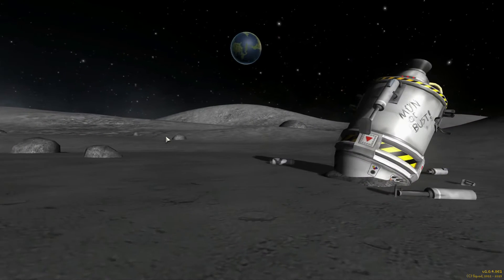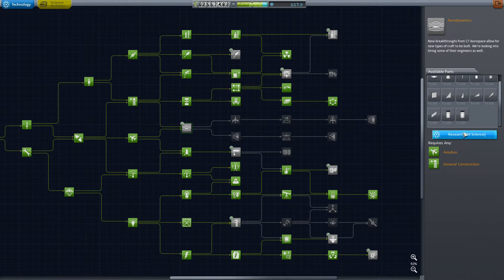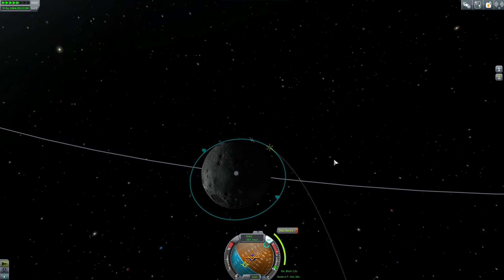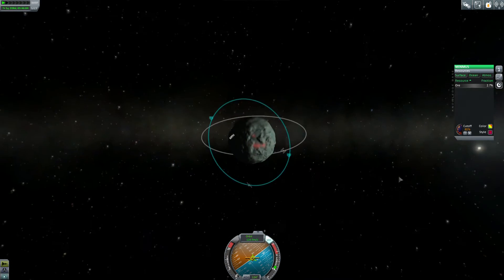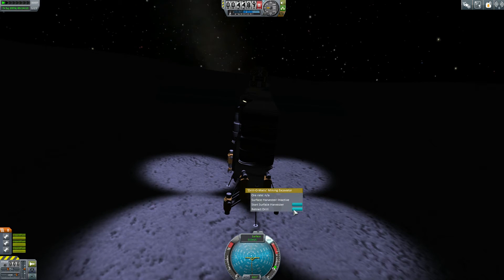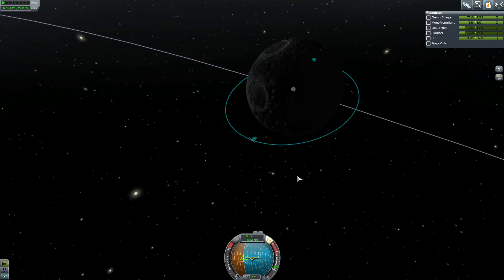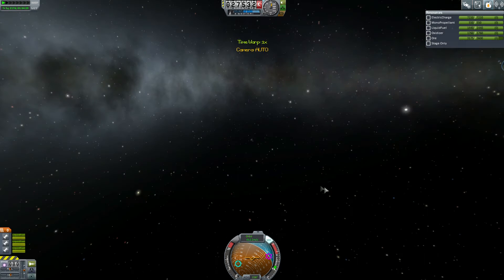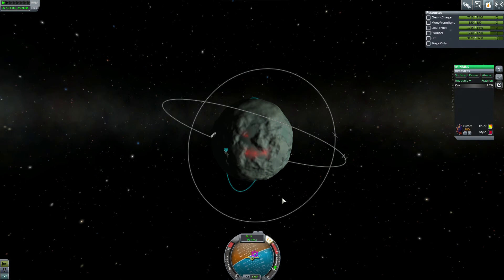Kerbal Space Program (2015) - Old School Career Mode 21